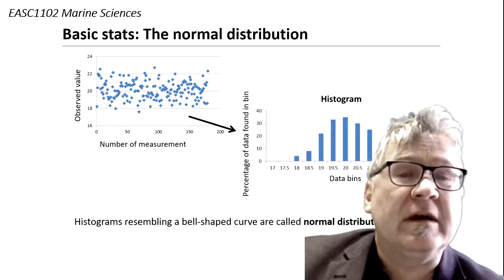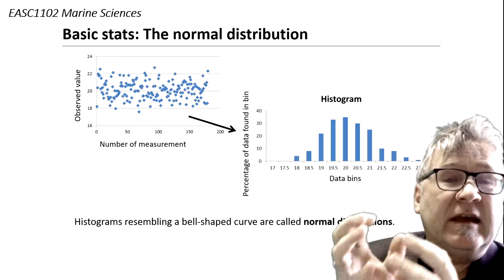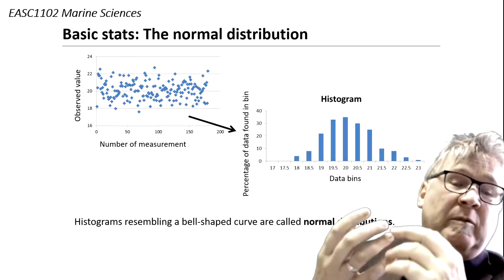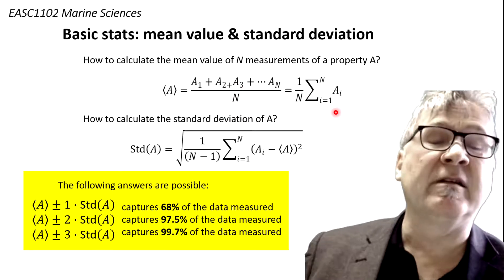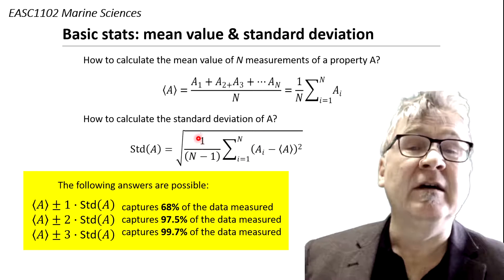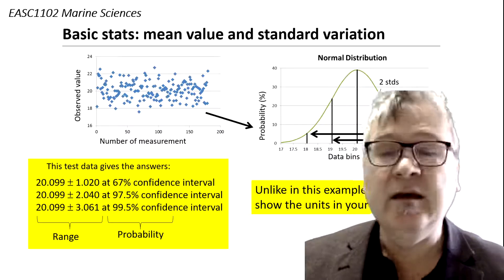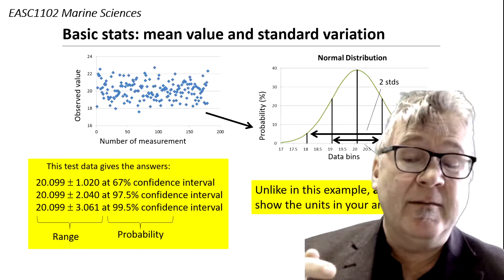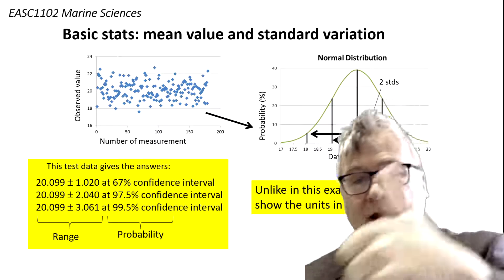Phys Prac 1 Slides 6 to 9